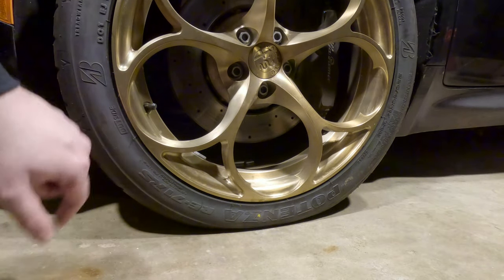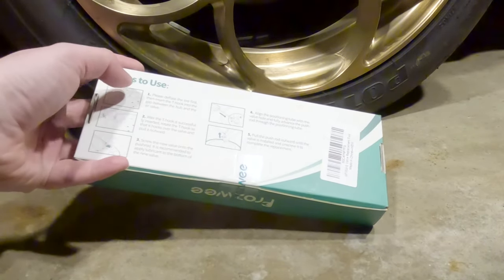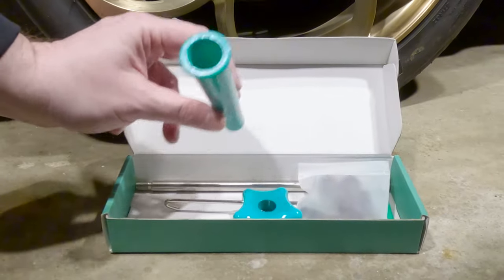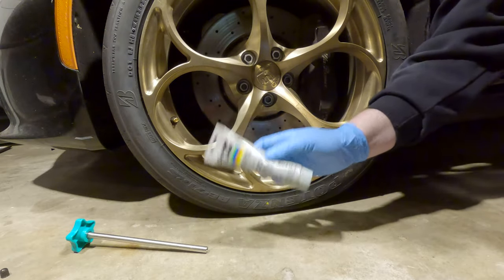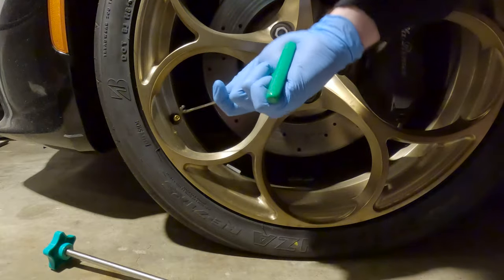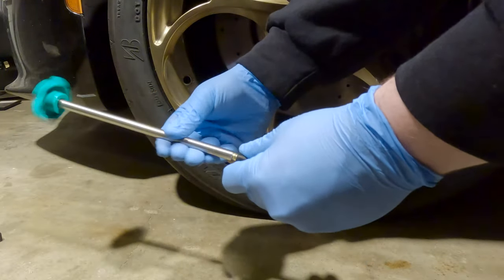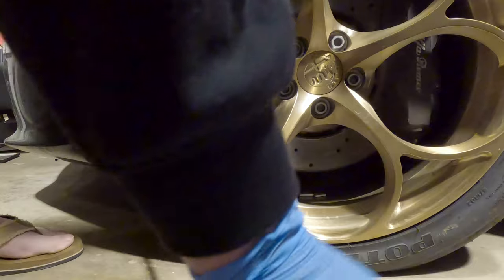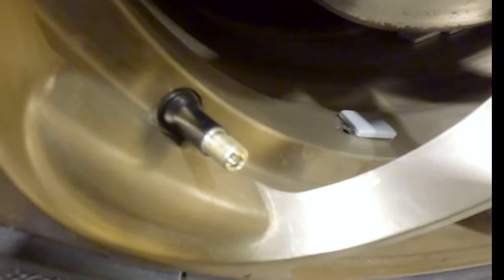How to use a Valve Stem Speed Tool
Replace a valve stem without having to remove the tire.
Valve stem tool
Super Lube